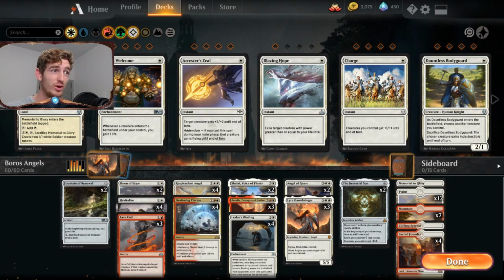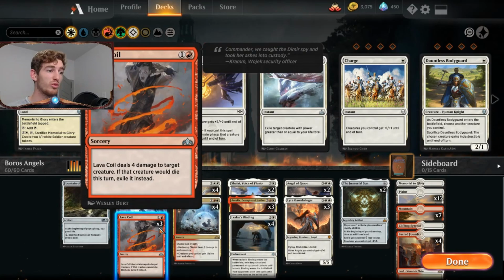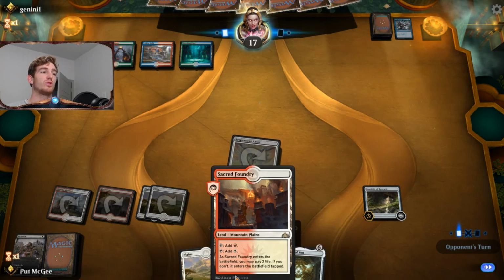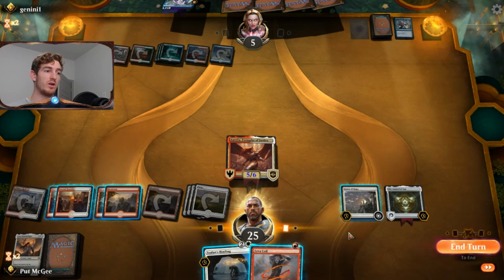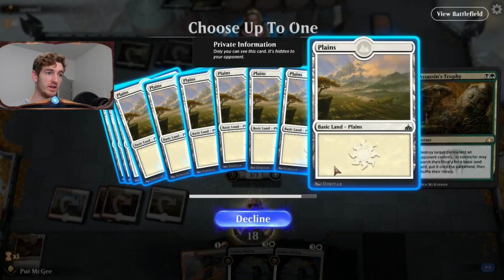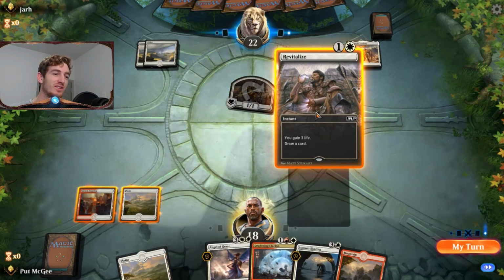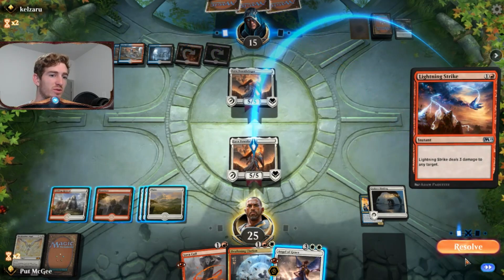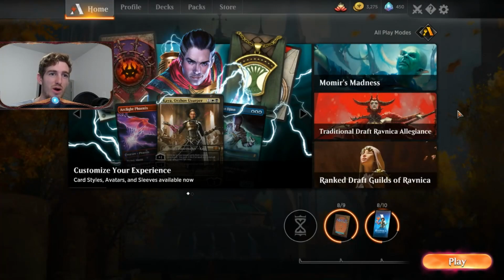Unstoppable Boros Angels for 100 Subscribers | MtG Arena Deck Tech and Gameplay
I'm excited to get to make videos for all of you! You are literally the reason I do this. Praise Bolas. OWO

Decklist:
4 Resplendent Angel (M19) 34
12 Plains (RIX) 192
2 Shalai, Voice of Plenty (DAR) 35
2 Angel of Grace (RNA) 1
3 Lyra Dawnbringer (DAR) 26
3 Aurelia, Exemplar of Justice (GRN) 153
7 Mountain (RIX) 195
2 Fountain of Renewal (M19) 235
4 Revitalize (M19) 35
2 Dawn of Hope (GRN) 8
4 Ixalan's Binding (XLN) 17
1 Memorial to Glory (DAR) 244
1 Clifftop Retreat (DAR) 239
4 Sacred Foundry (GRN) 254
4 Deafening Clarion (GRN) 165
3 Lava Coil (GRN) 108
2 The Immortal Sun (RIX) 180